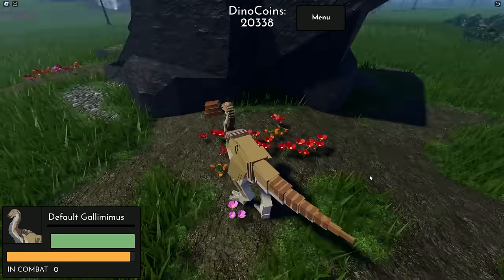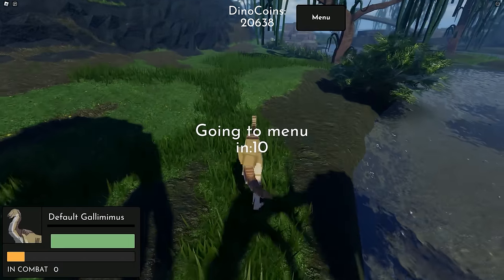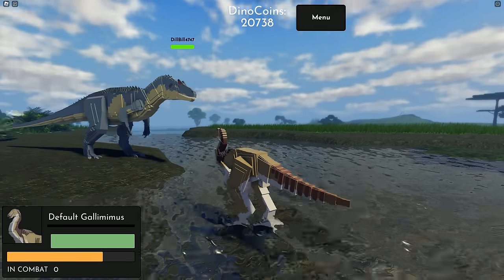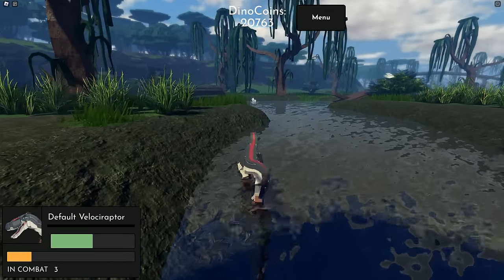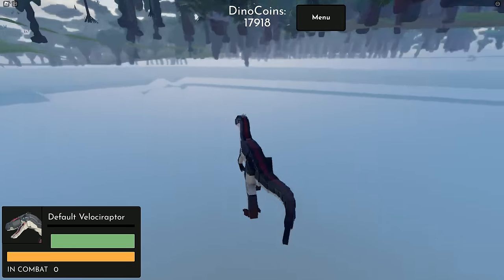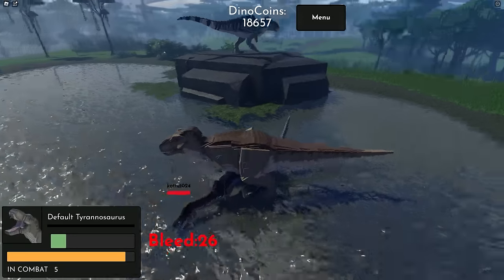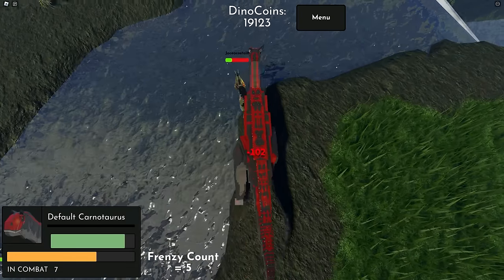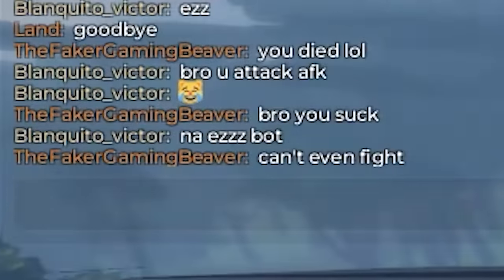The Only Game You Can Play As Scorpius Rex! - Roblox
Scorpius Rex is the last hybrid to be added to the jurassic world franchise and because of this not many games have it. This one does!

Jurassic Blocky is a game where you can play as the dinosaurs from the Jurassic Park and World franchise!